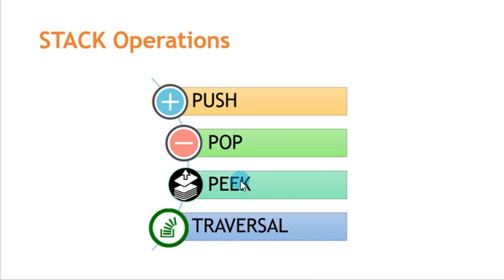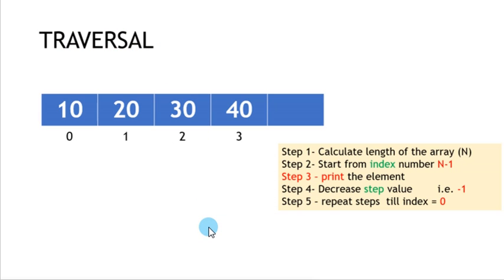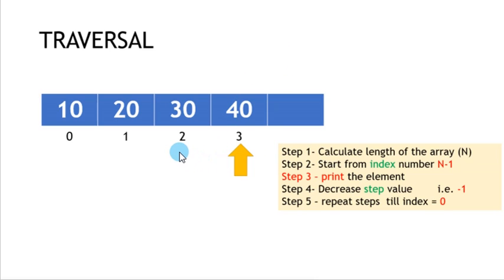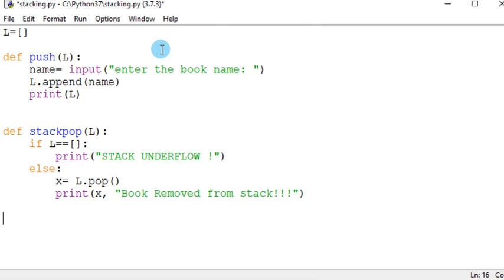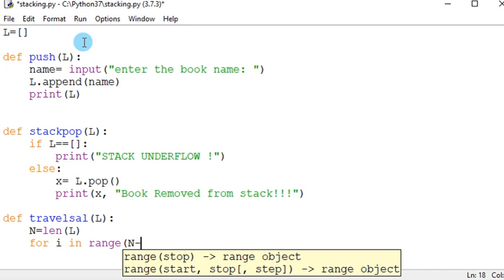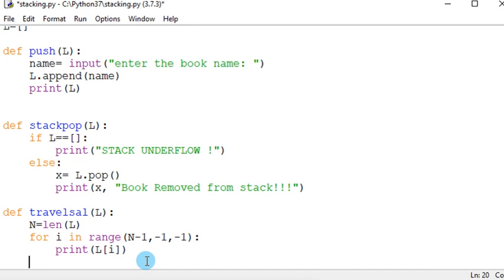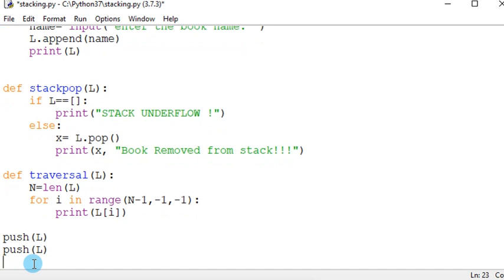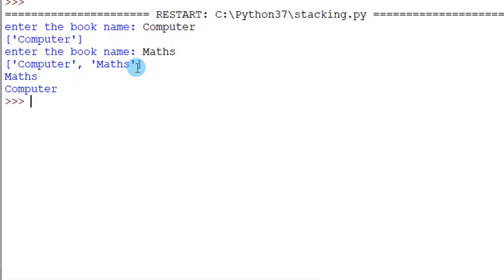Stacks(Practical)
Learn how to implement stack in Python | Class XII -Python(New)|